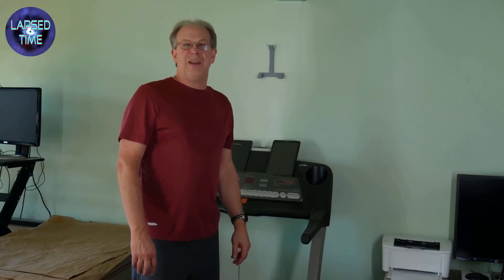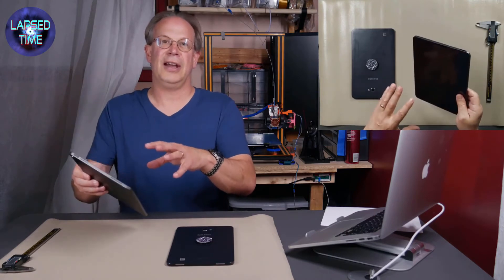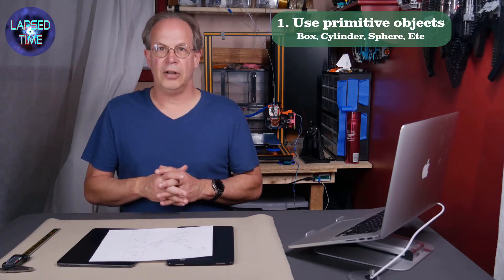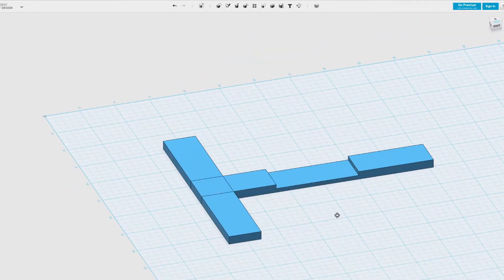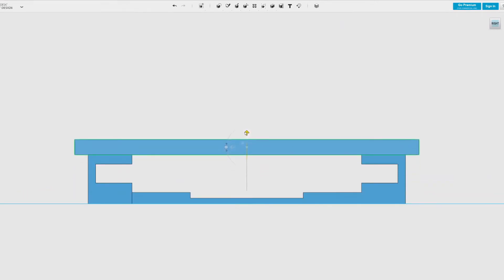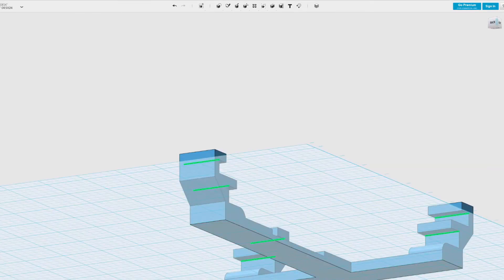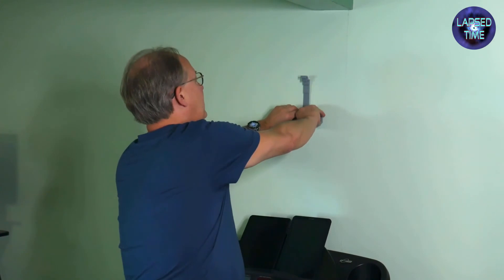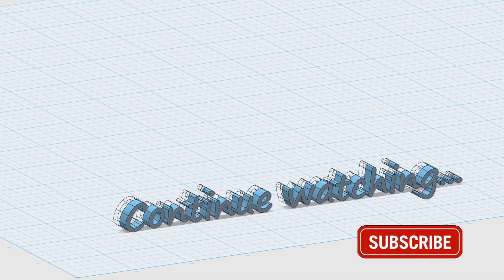3D printed tablet holder - one wall mount that will accommodate two different tablet sizes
In this video I show you my process for creating practical 3D printed objects by going thru my design, creation, 3D printing and final usage of the object.
This video shows a wall mount that will accommodate two different tablets with one minimal mount.